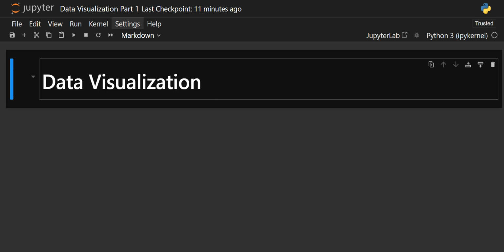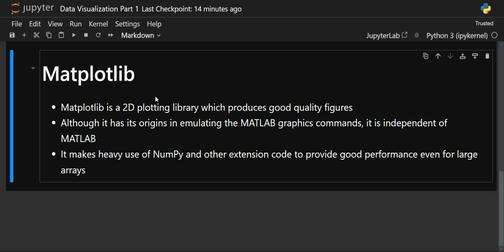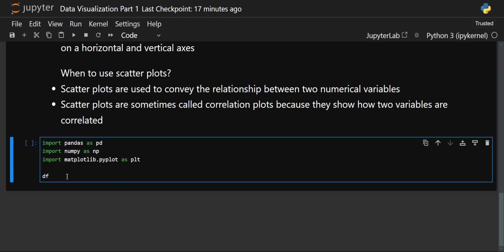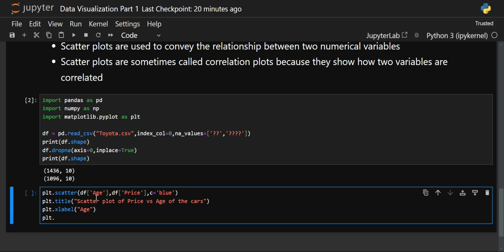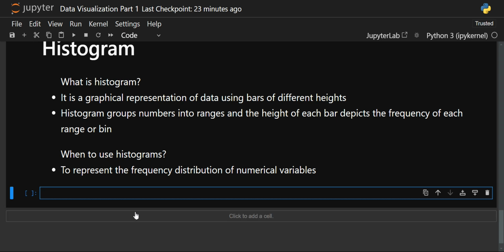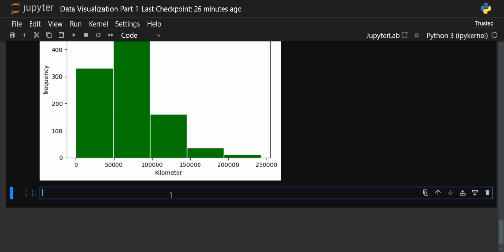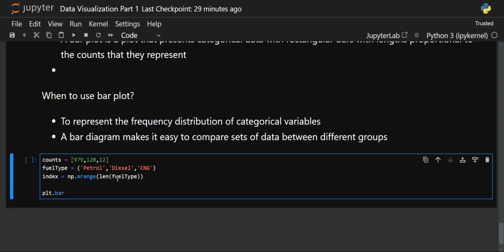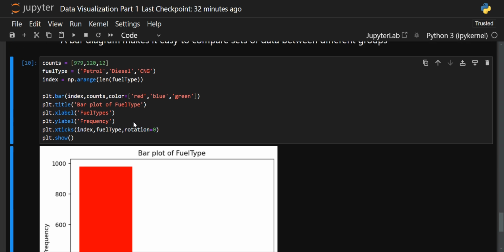Data Science using Python - Data Visualization Part 1